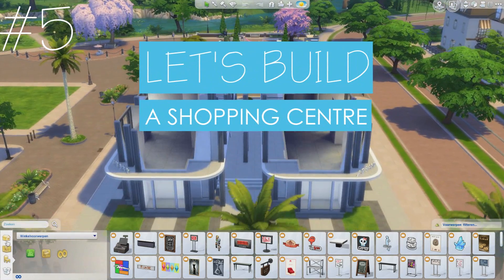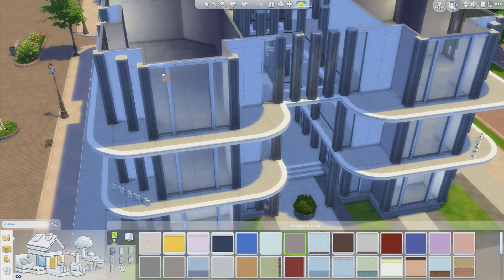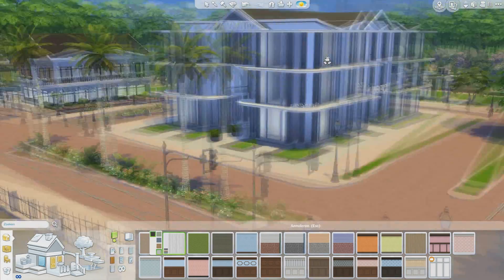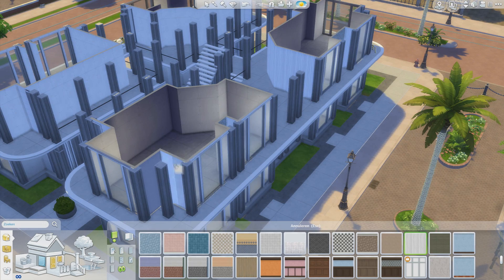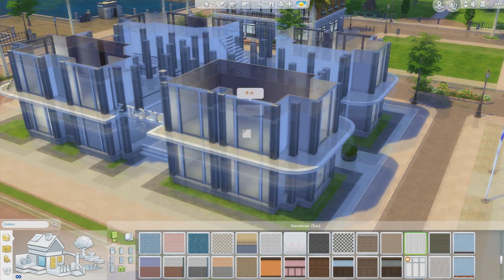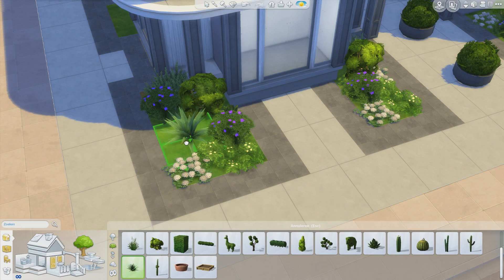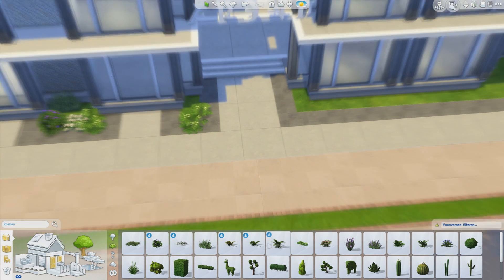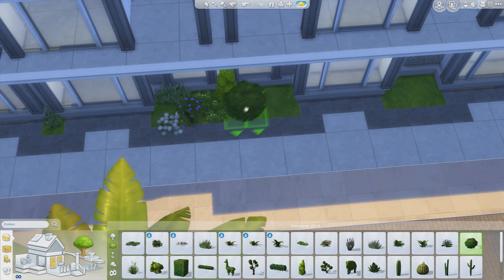The Sims 4 - Let's build a shopping centre - Part 5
We finish the exterior of the shopping centre :D